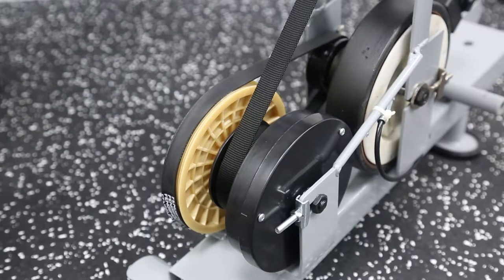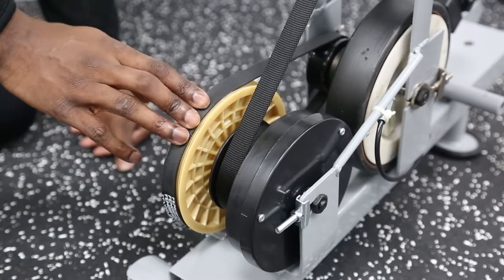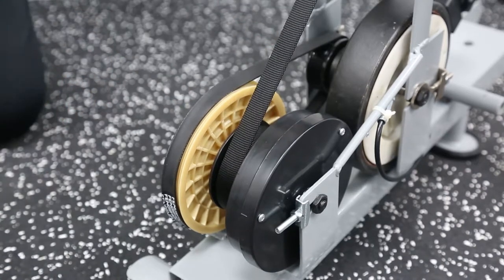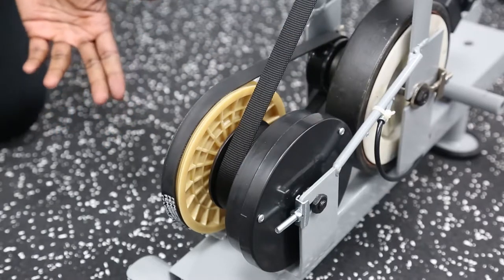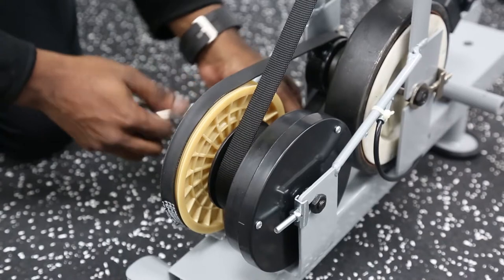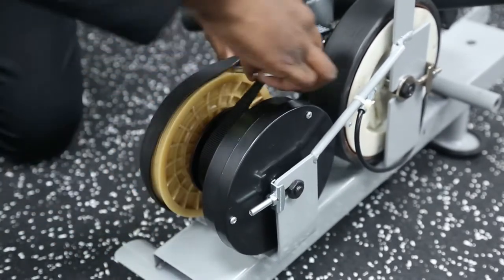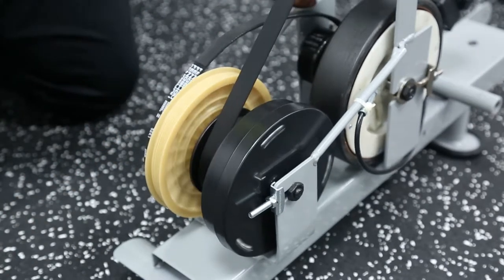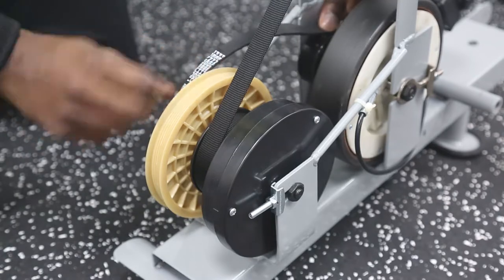JLL® R200 Rowing Machine - How to remove the belt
This video can be used to help remove the belt from the inside of an R200 Rowing Machine.

Please use:
Multi-tool (this should come with your tools pack)

The belt will be tight and may take some force to be removed.